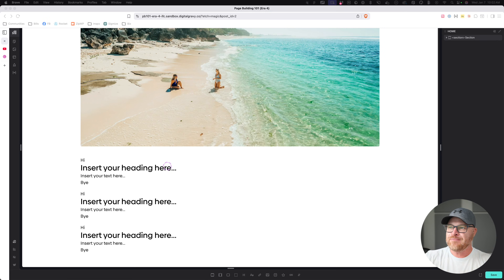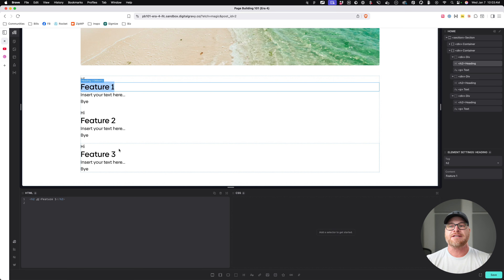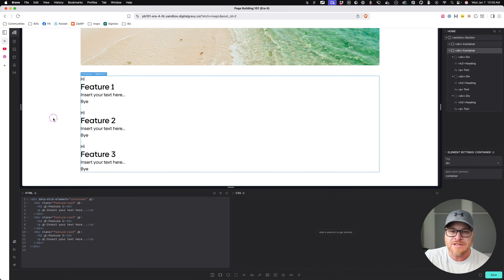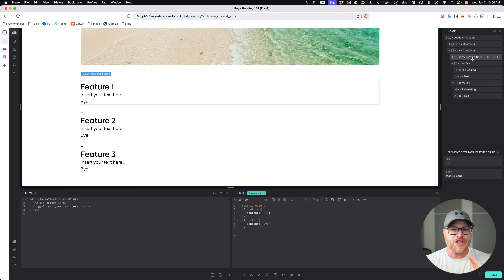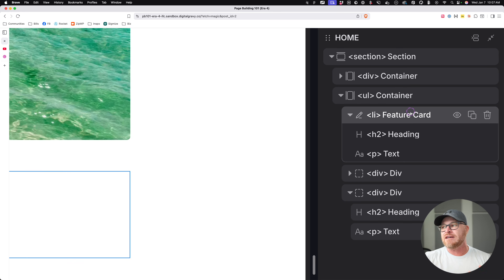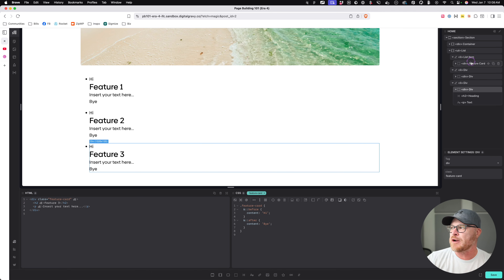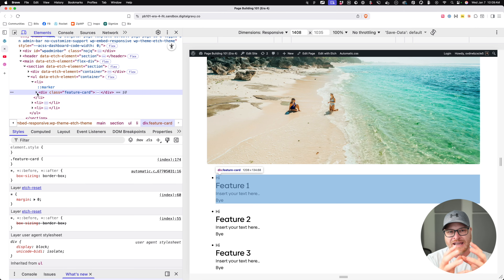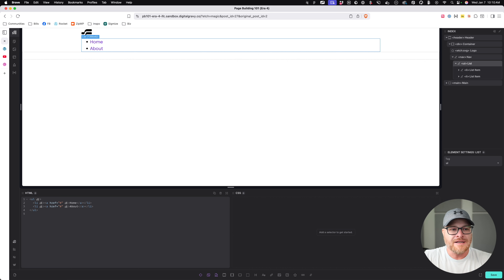PB101 (Era 4): S2:04 - Unordered List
Related items that are "listed" in any fashion (regardless of their appearance), should semantically be structured as lists. In this lesson, we'll talk about the first of three types of lists: unordered lists.

I also talk about the importance of "encapsulation" and "portability" and thinking about how groups of things may need to exist in isolation or in different contexts and creating a structure that supports that. This ties into our "S5: Systems" thinking later on, but is important to talk about now as well.

*** MY TOOLS ***

*** INNER CIRCLE ***

*** SOCIAL ***

*** CHAPTERS ***